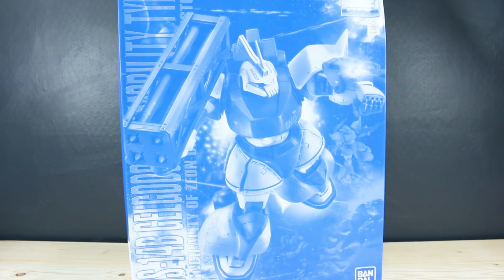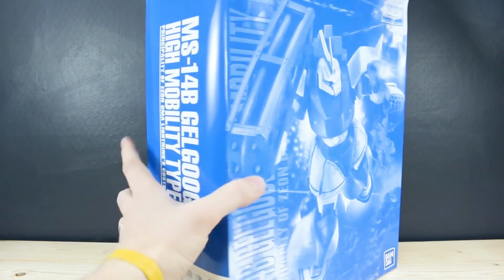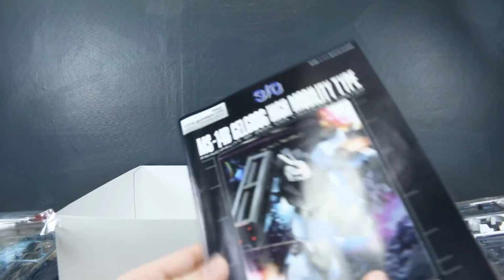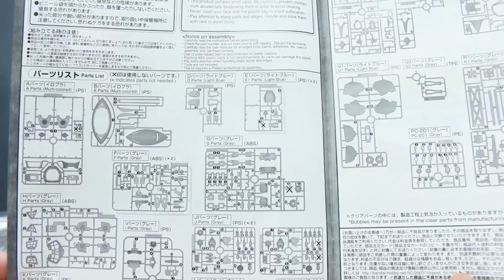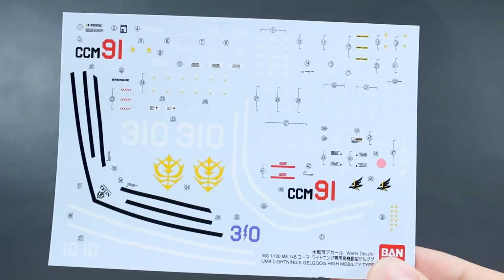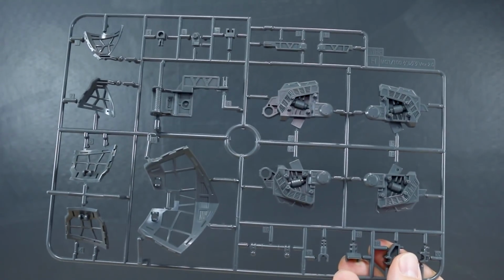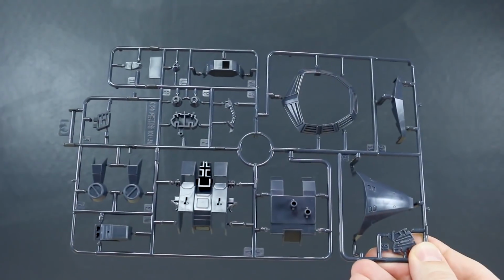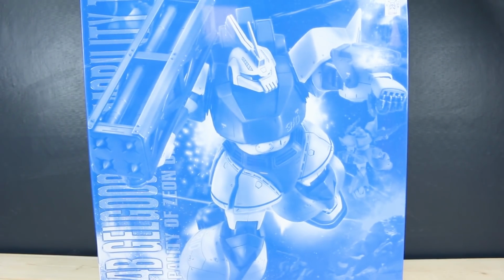1513 - MG Gelgoog High Mobility Type [Uma Lightning Custom] UNBOXING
Here's the Master-Grade 1/100 scale Gelgoog High Mobility Type [Uma Lightning Custom]. With this P-Bandai MG Bandai has given us the first (hopefully, of many) ace custom unit High Mobility Type Gelgoog. And the kit looks fantastic!